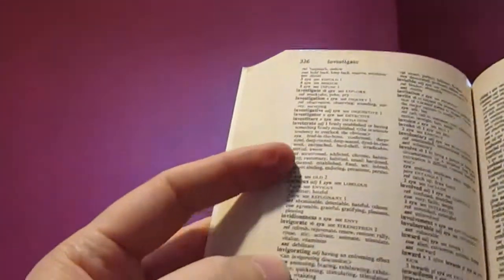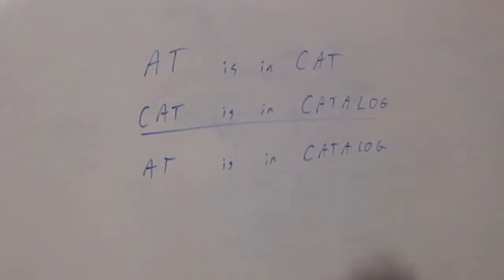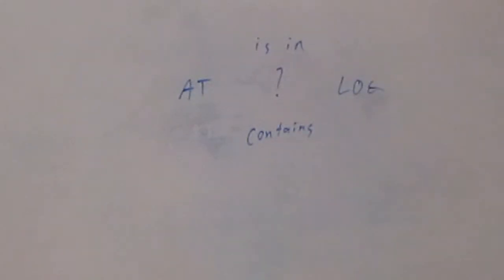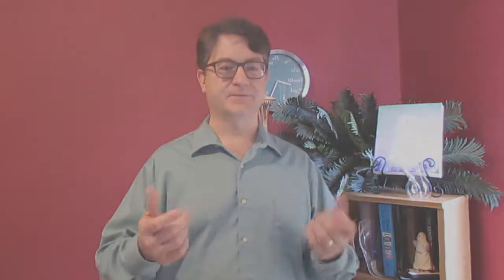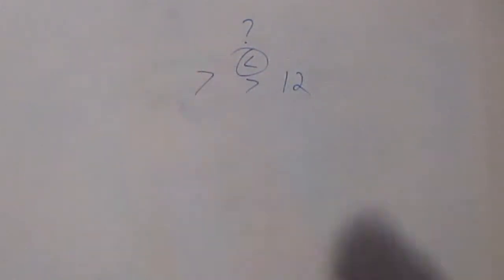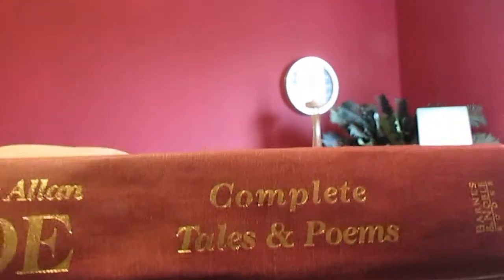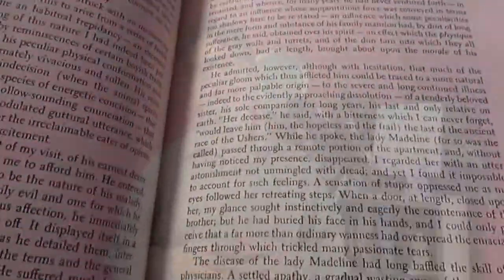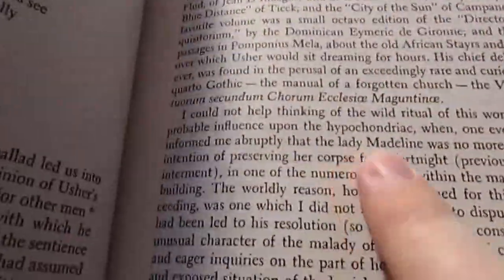Partial Order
Partial order is one of the two most valuable concepts that software can borrow from math that few people think about
But what is partial order? To answer that question, I'll compare it with total order using three different examples.

- Words (alphabetical vs contains)
- Positive integers (less than/greater than vs factor/multiple)
- Events in a story (chronological vs causal)

Choosing how to order a set helps us to solve different problems.